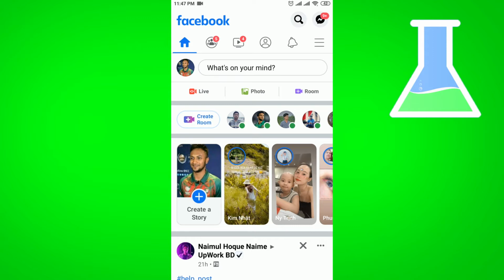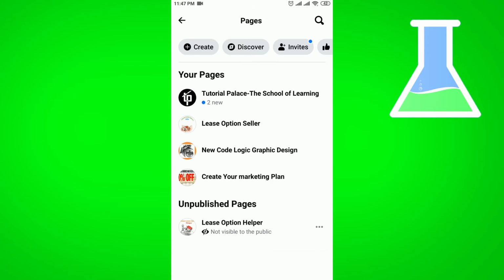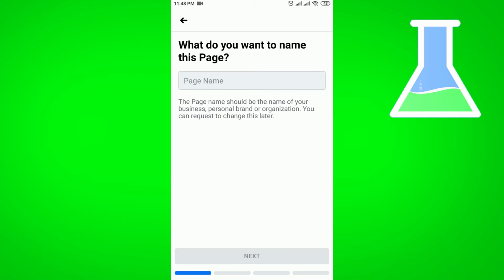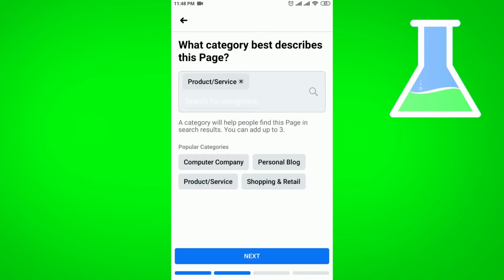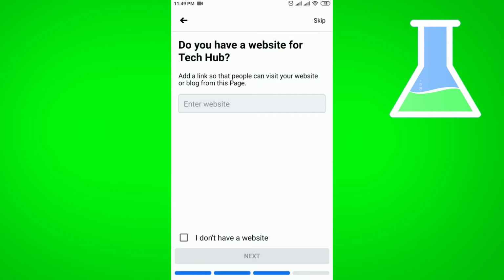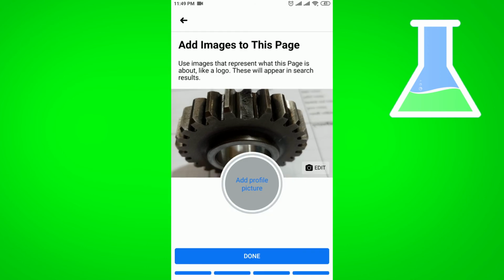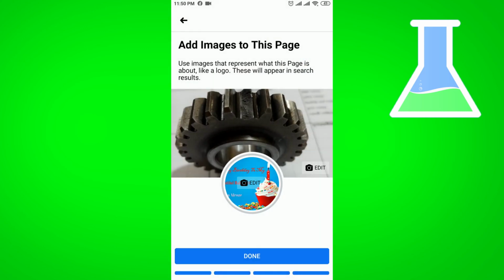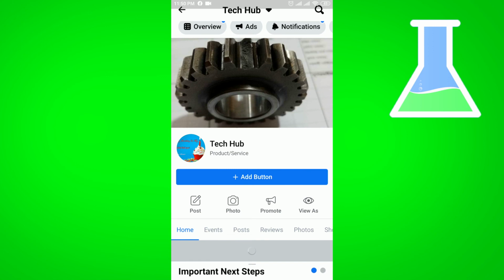How to Make a Facebook Page on your Phone! (Quick & Easy)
Learn How to Make a Facebook Page on your Phone

in this video I show you how you can make a facebook page on your phone. This should work on android and IOS, by watching this video you'll find out exactly how to make your own page.

1) Go to google
2) Search for create facebook page
3) Start creating your own facebook page